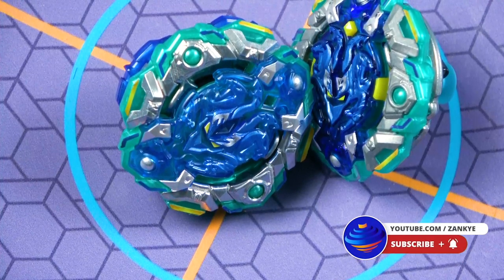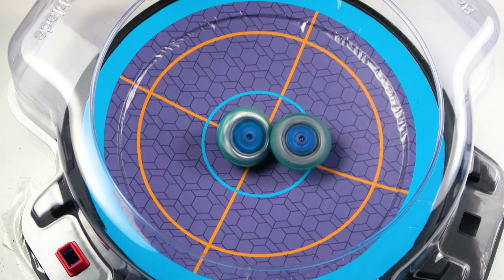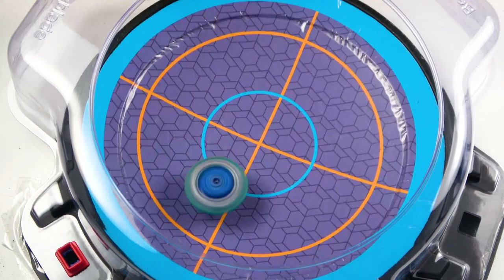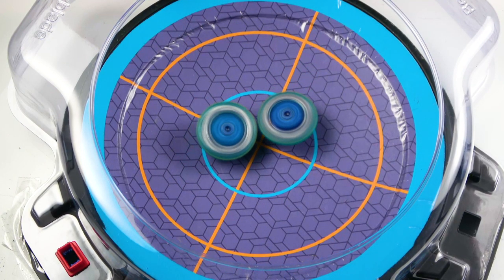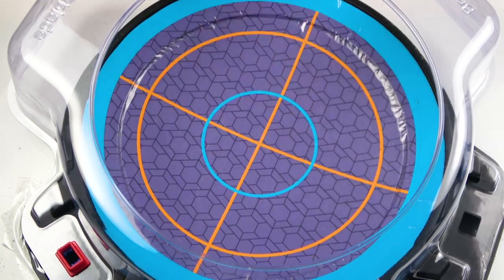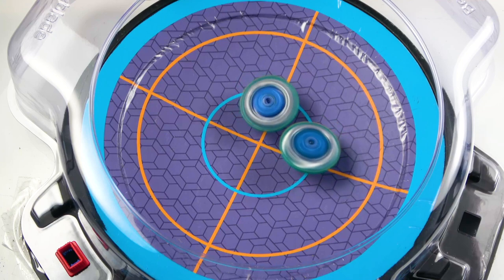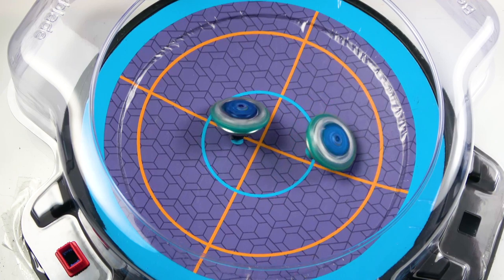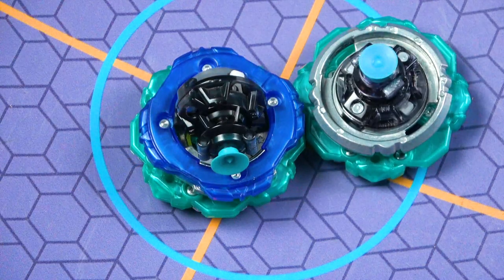BRANDS BATTLE ORB ENGAARD VS ORB EGIS QUESTS COLLIDE HASBRO VS TAKARA TOMY PRO SERIES SUPER Z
the battle between two useless drivers for the ultimate meme battle.

AUTHENTIC JAPANESE TOP: Includes right-spin battling top Cho-Z Valtryek D69-P PR-03, Cho-Z Achilles D66-P PR-07,Orb Engaard D72-P PR-06  with authentic components and premium deco. Comes with right-spin launcher

Compete with the elite using the authentic Japanese Beyblade Burst battle system! Beyblade Burst Pro Series top offers authentic components and battle performance features. Top features premium deco and die-cast metal for an edge in battle.

Includes 1 Beyblade Burst Pro Series right-spin launcher and 1 right-spin competitive battling top: Cho-Z Valtryek D69-P PR-03. Top includes die-cast metal parts for a heavy weight and battle performance features for intense competition. Cho-Z Valtryek attack type top features burst resistant wings in the Energy Layer (activation is rare) and rubber grip in the Performance Tip.

Includes 1 Beyblade Burst Pro Series right-spin launcher and 1 right-spin competitive battling top: Cho-Z Achilles D66-P PR-07. Top includes die-cast metal parts for a heavy weight and battle performance features for intense competitions. Cho-Z Achilles balance type top features burst resistant wings in the Energy Layer (activation is rare) and height extension in the Performance Tip.

Includes 1 Beyblade Burst Pro Series right-spin launcher and 1 right-spin competitive battling top: Orb Engaard D72-P PR-06. Top includes die-cast metal parts for a heavy weight and battle performance features for intense competitions. Orb Engaard defense type top features a metal defensive shield in the Energy Layer and stadium traction in the Performance Tip

Requires Beyblade Burst Elite Champions Beystadium for Beyblade Burst battle games.Only compatible with Beyblade Burst Pro Series system.

YOU CAN BUY HASBRO BEYBLADE BURST HERE :
AMAZON

TARGET - goo.gl/Ya285E